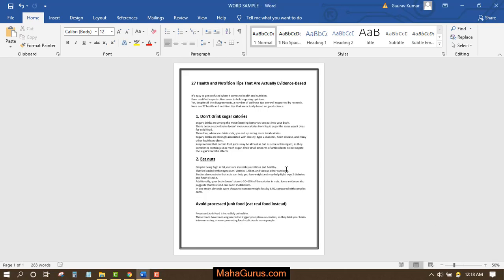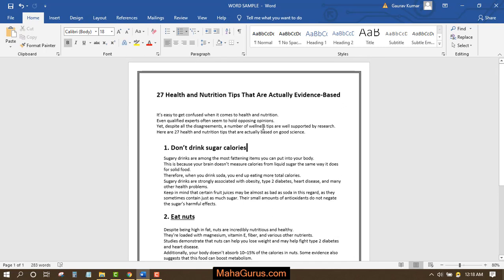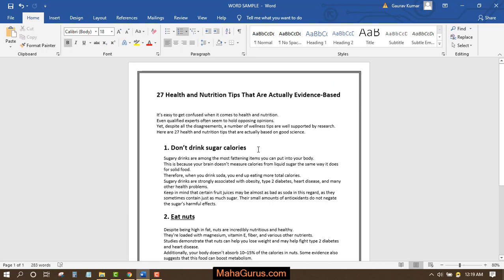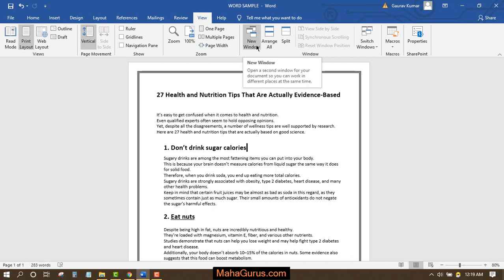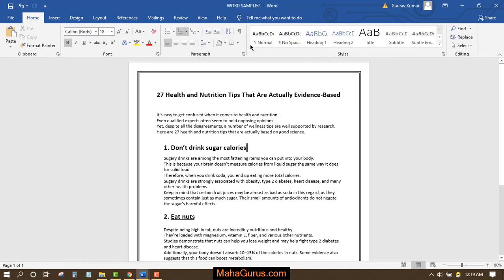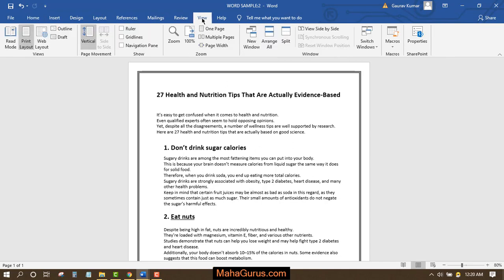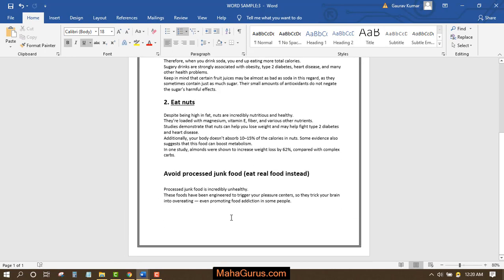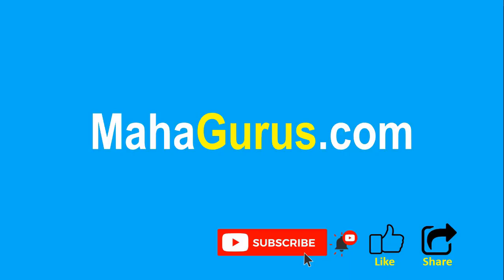How to Create New Window of the Same MS Word Document | Create New Window Microsoft Word